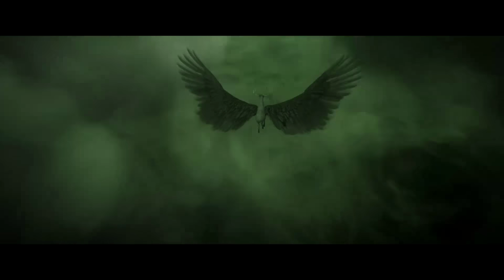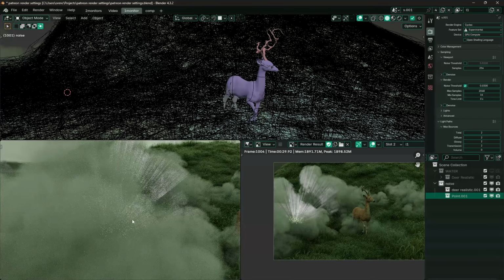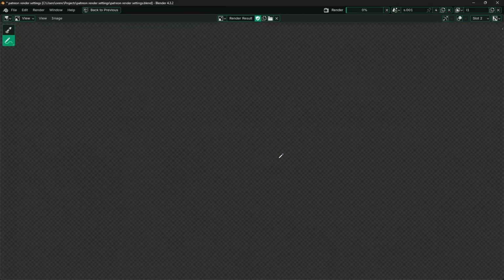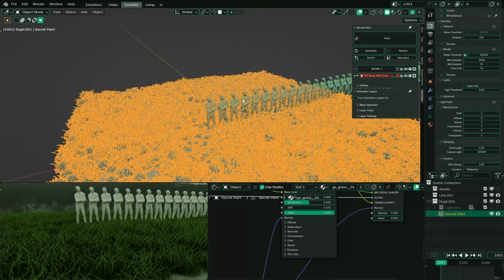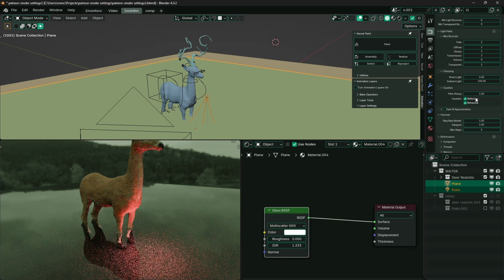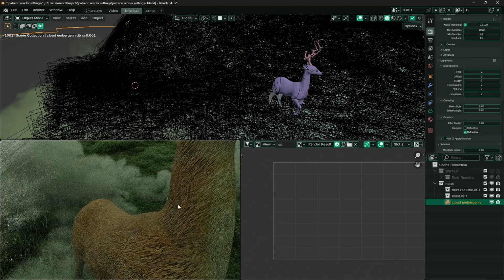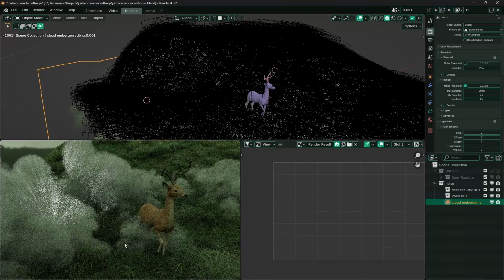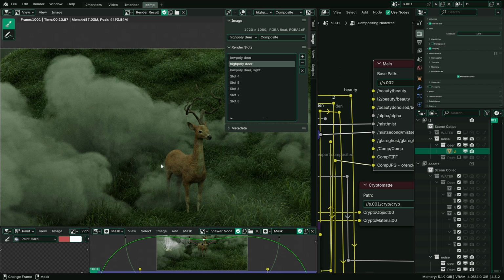My Secret Blender Render Settings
how to quickly render cinematic animations in blender